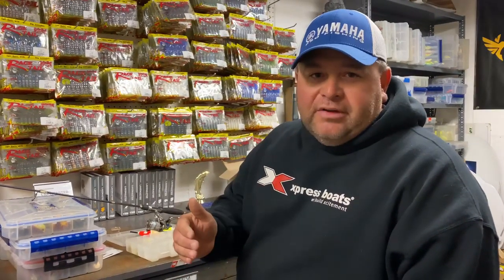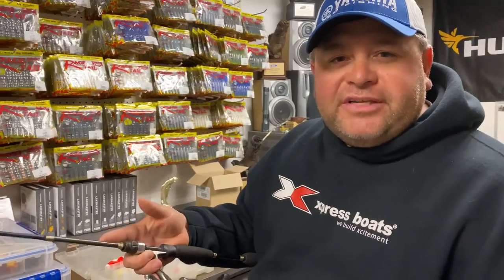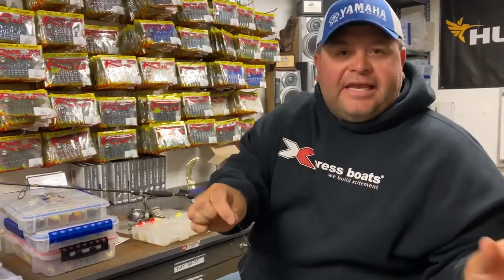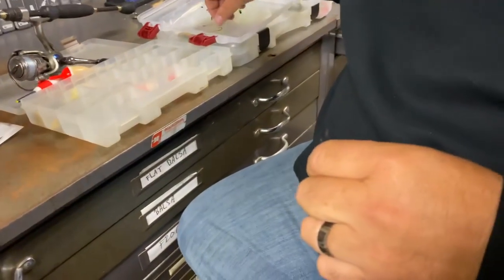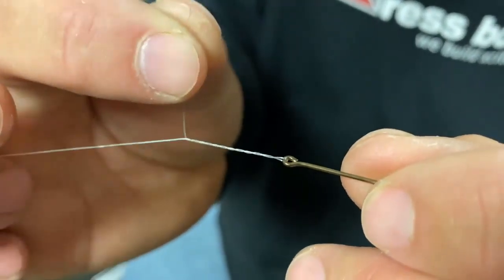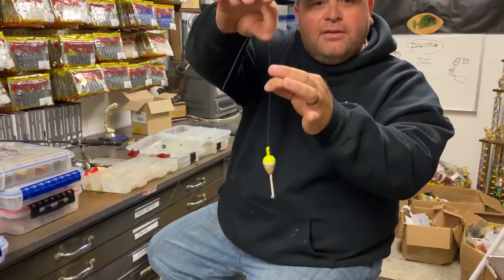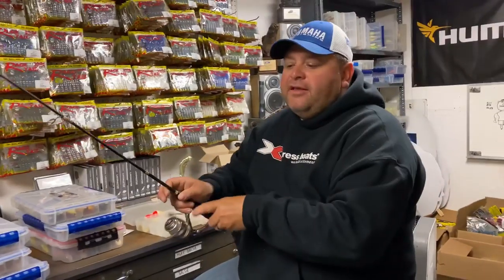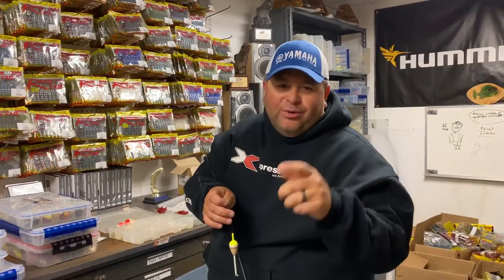BASS Basics - Lowen’s ultimate beginner setup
Elite pro Bill Lowen shares his favorite rod setup for new anglers looking to enter the world of recreational fishing.